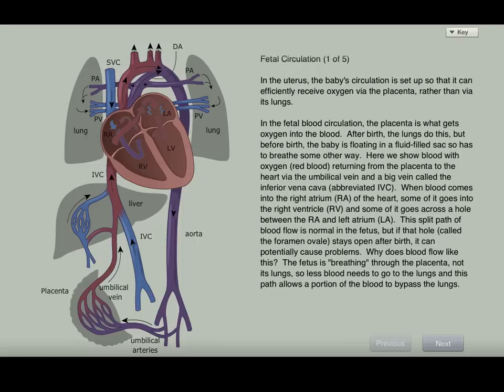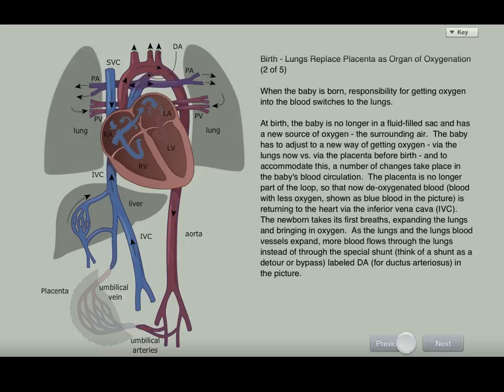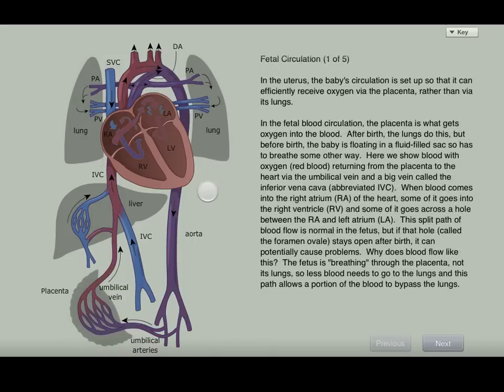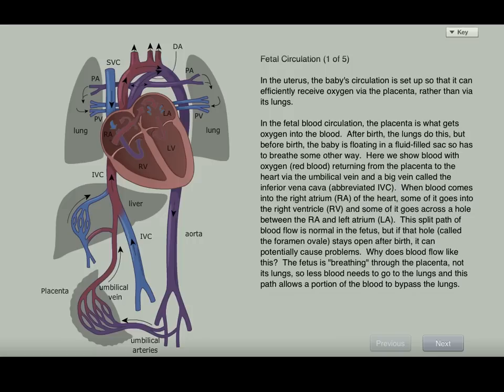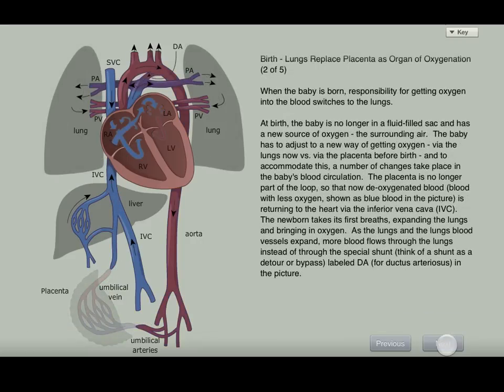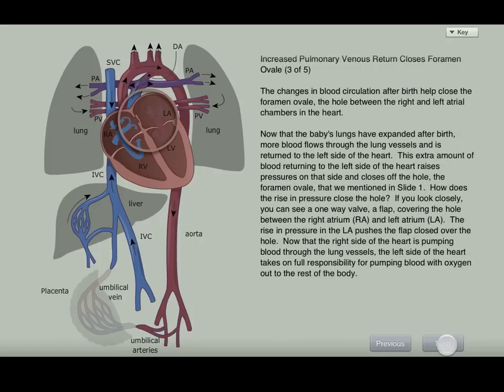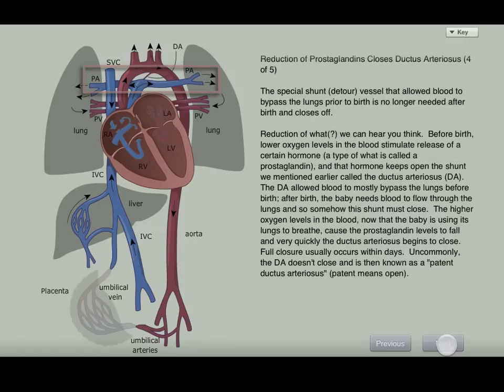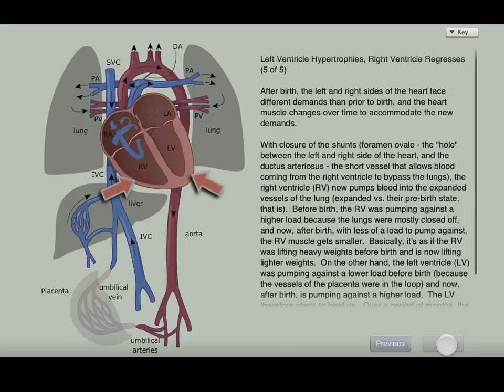Fetal Circulation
Discussion of fetal circulation and the transition at birth using a diagram from the HeartPhys iPad app (now on the App Store